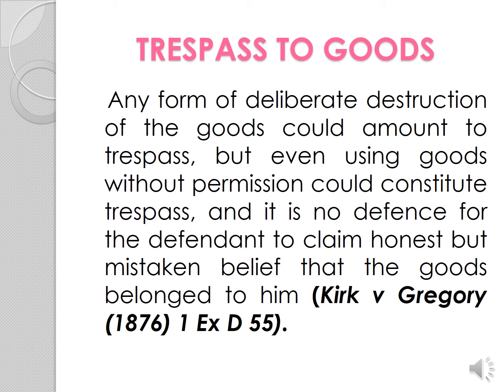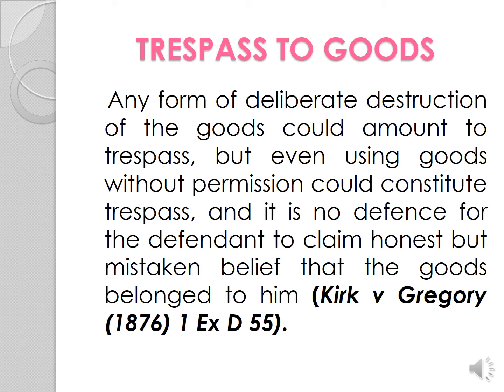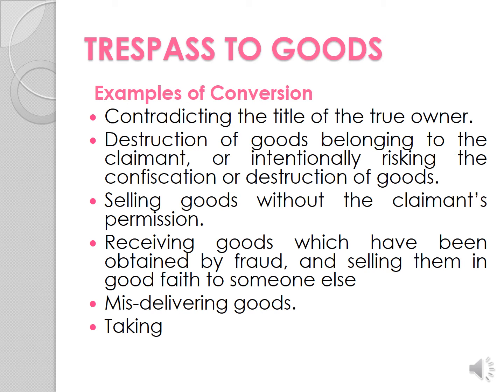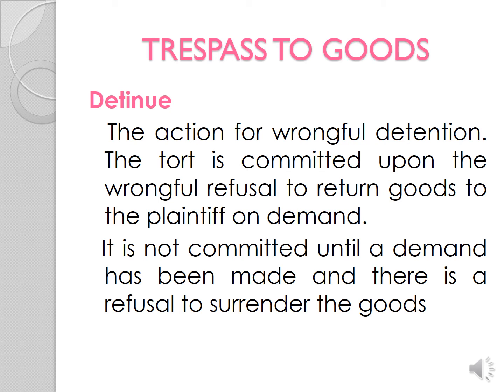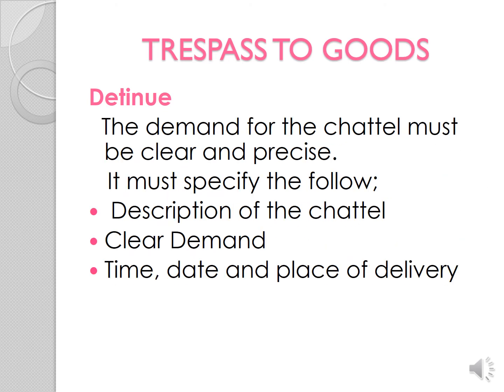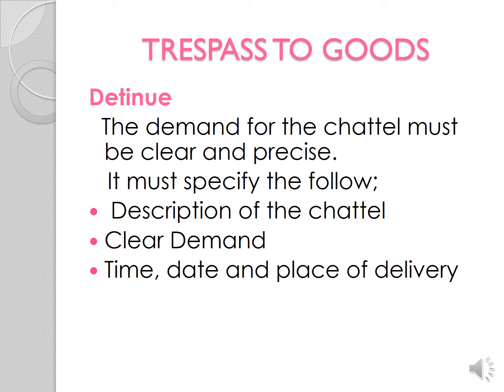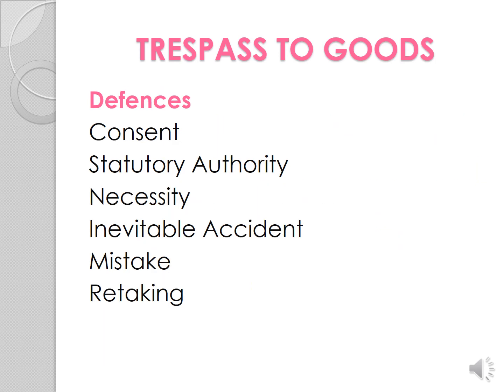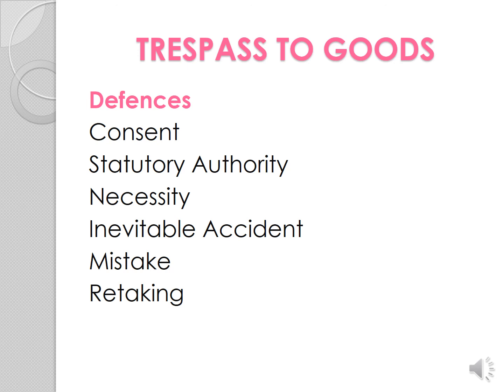Trespass to Goods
Introducing the tort of trespass to goods